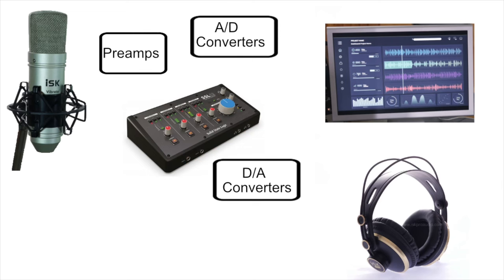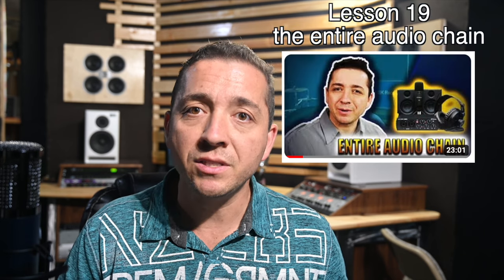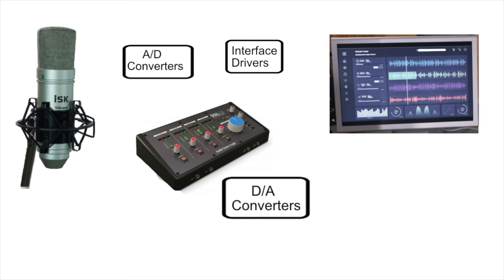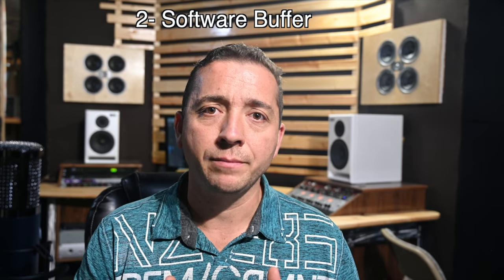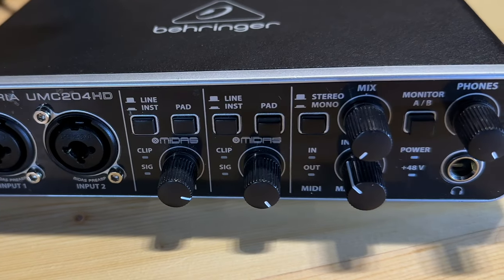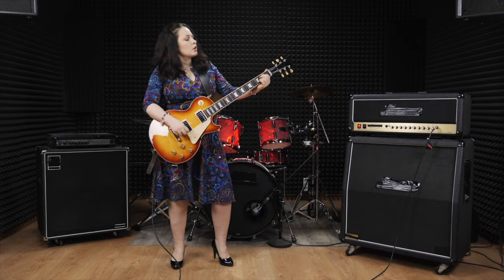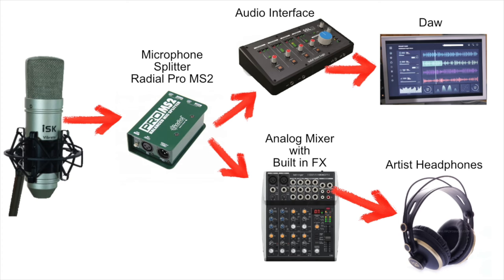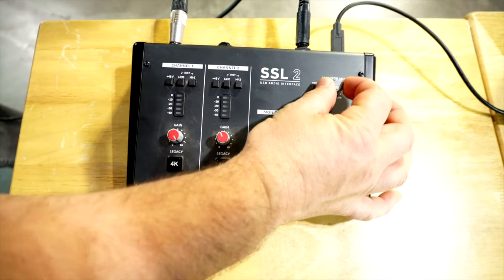How to Solve Latency (With Any Recording Setup)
Recording delay will cause a poor performance, and timing issues. If you are having problems with latency, or recording lag, this video is a must watch. We go in detail about the various causes of latency, and several solutions that can work in any recording setup. This is important to understand for recording studio's, and home recording setups that want professional quality audio recordings. These strategies for reducing latency work with Focusrite, Audient, SSL, Motu, Behringer or any audio recording interface and any daw.

It can be frustrating trying to record a video and find that the audio and video are lagging behind each other. In this video, I'm going to show you a simple way to solve the recording lag problem, no matter what your recording setup is. By following these steps, you'll be able to record videos with no delay or lag!
In this video, we'll show you how to solve recording lag (aka recording delay) with any recording setup. By following this simple guide, you'll be able to fix any recording issue, no matter how big!

By understanding recording lag (aka recording delay), you'll be able to fix any issue before it becomes a problem. Watch this video to learn how to solve recording lag with any recording setup, and be prepared for any recordings you make in the future!